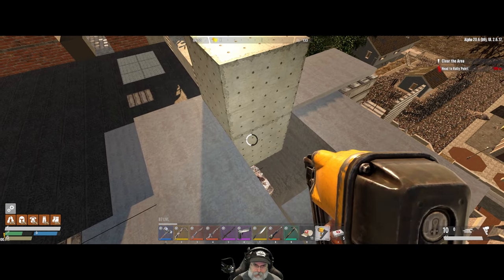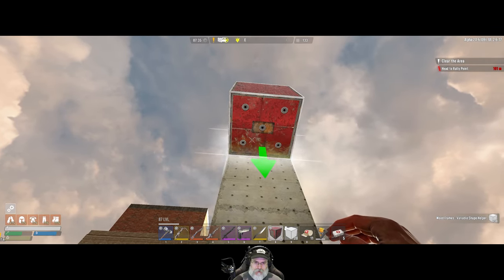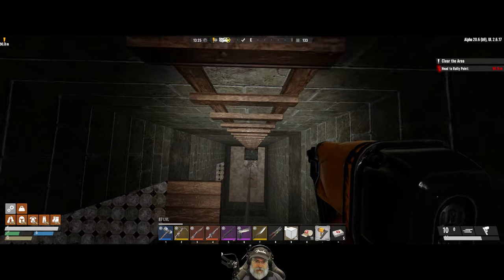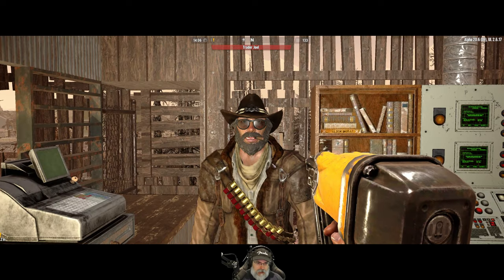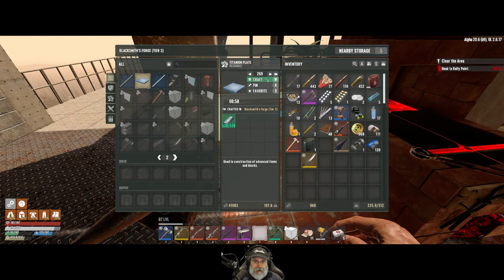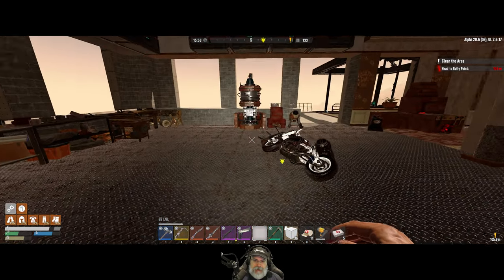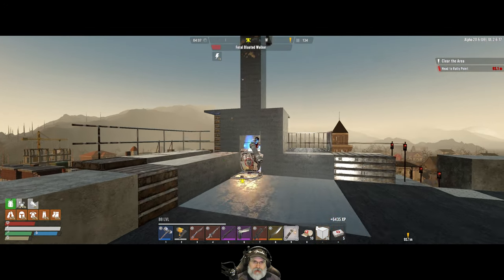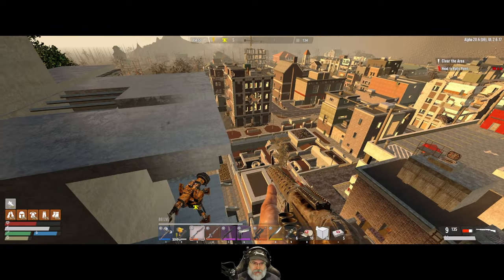7 Days to Die Undead Legacy Season 2 | E136 Horde Night 133